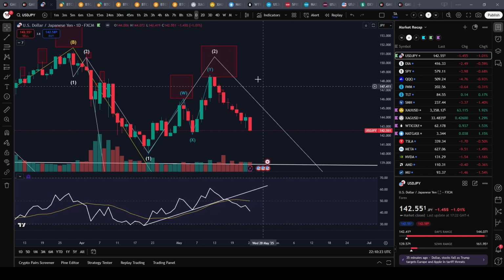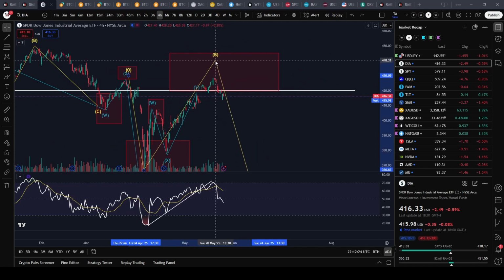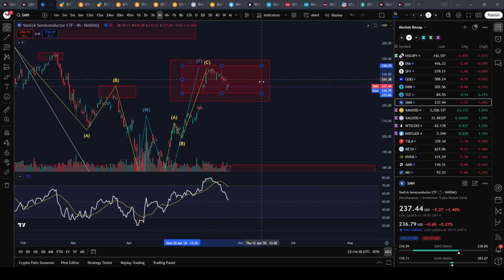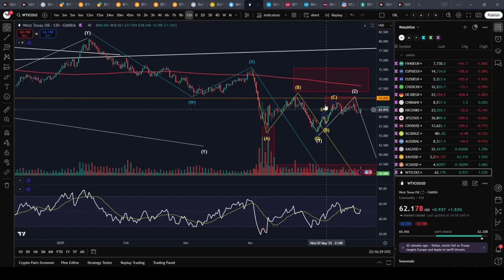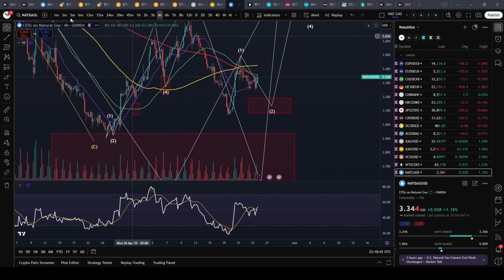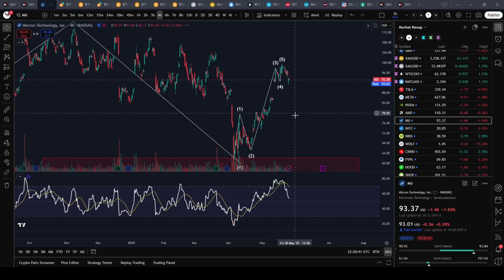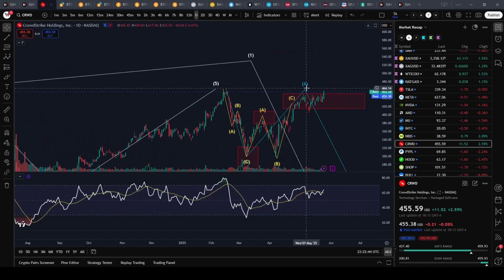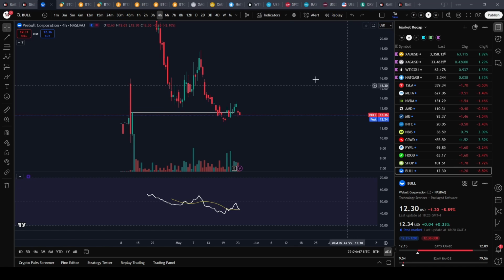Stock Market Recap for the Week of May 19, $SPY $QQQ $DIA $IWM $TLT $NVDA $TSLA $AMD $GME $AMD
🚨 Access my long and short alerts 🚨